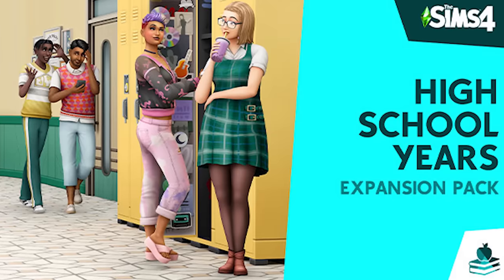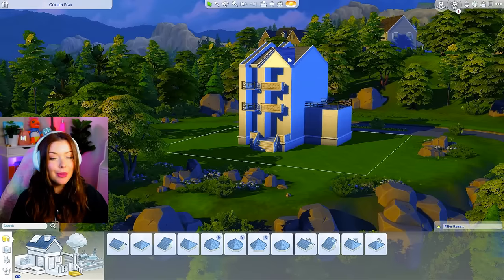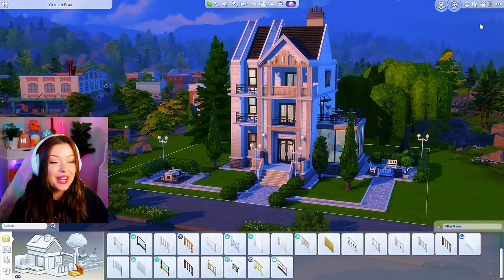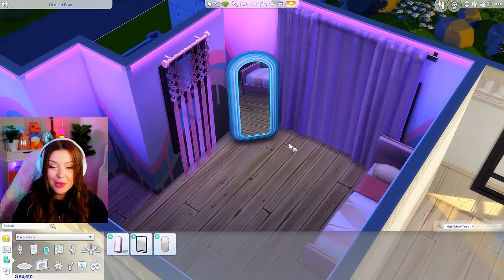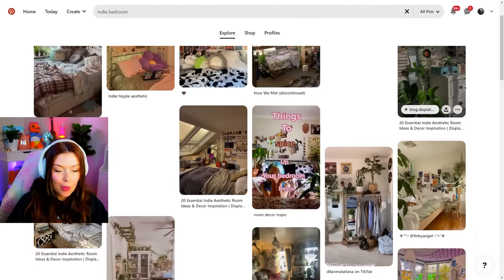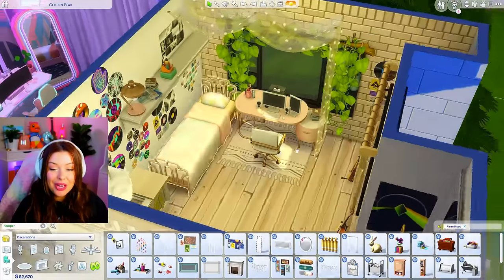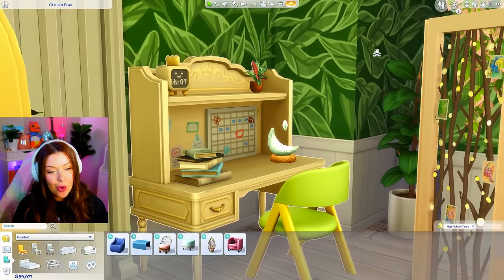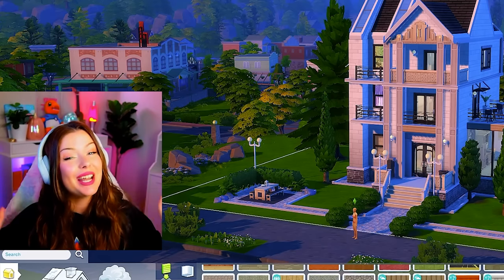Each Highschool Dorm is a Different Aesthetic WITH The New Sims 4 Highschool Years Pack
Let's build a sims 4 highschool dorm! In this build, each highschool dorm is a different aesthetic. We FINALLY have the sims 4 highschool years, which is the newest sims 4 expansion pack! OPEN FOR LINKS!